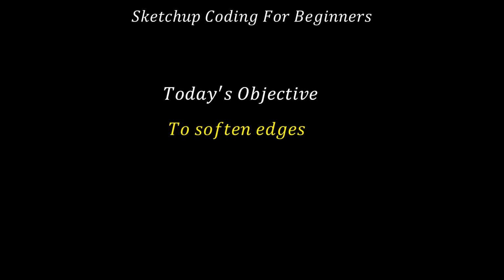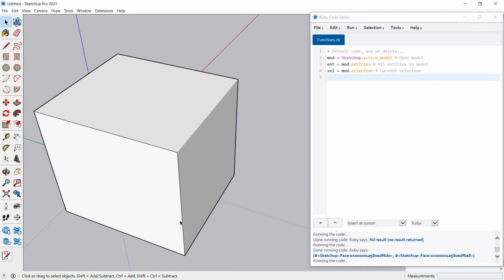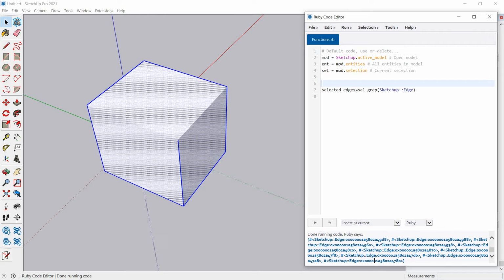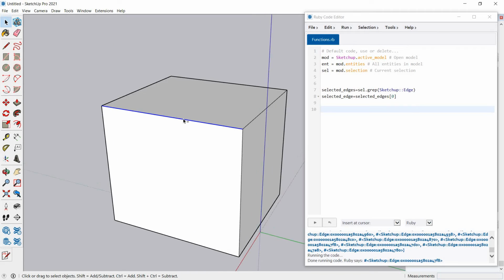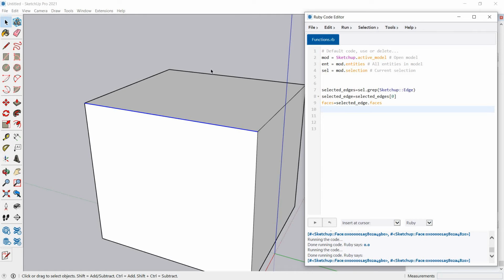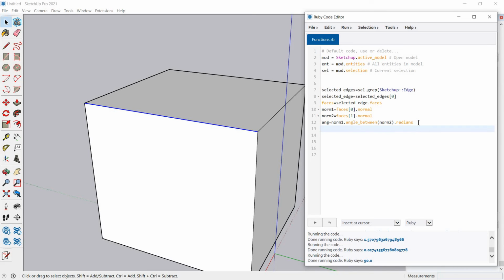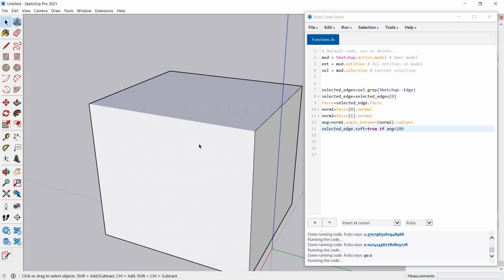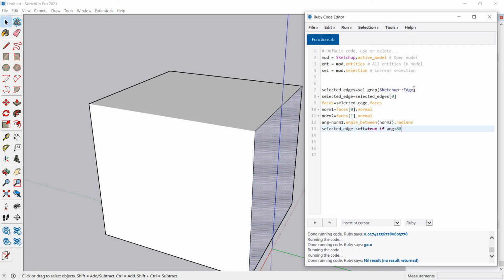Soften Edges || Part 4 || Using Tools